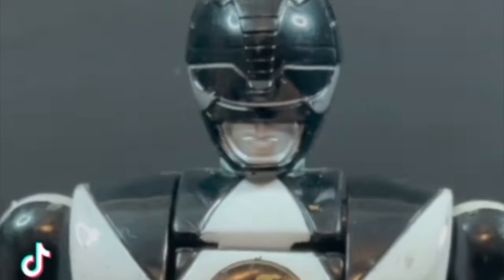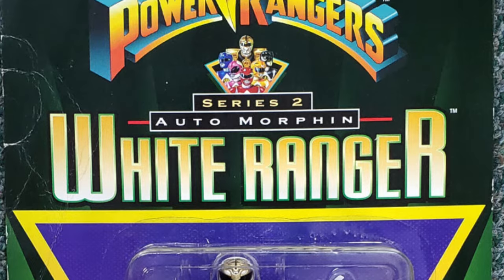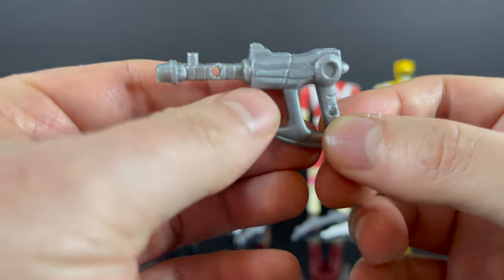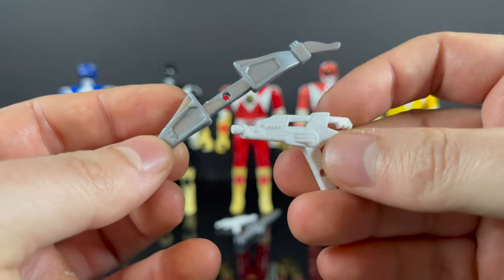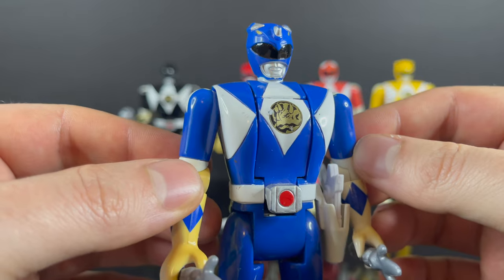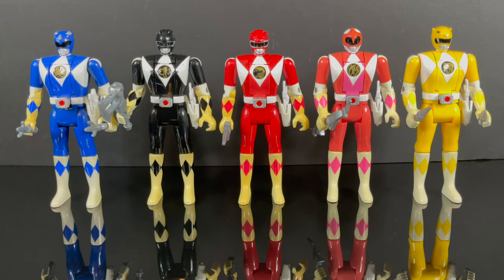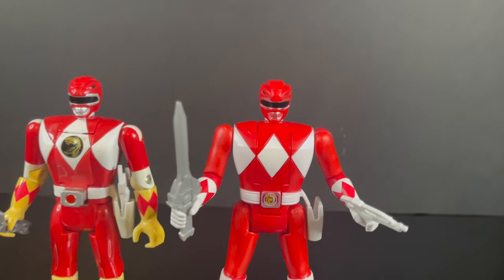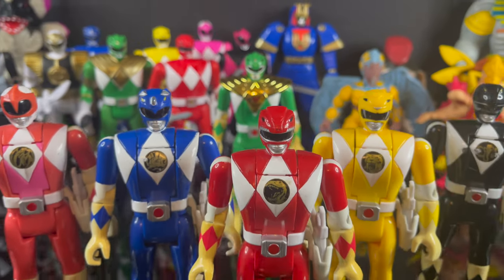1994 MMPR AUTO MORPHIN POWER RANGERS | Bandai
Join me as we take a Retroshiz look back at the 1994 Mighty Morphin Power Rangers toy line, the AUTO MORPHIN POWER RANGERS by Bandai.,